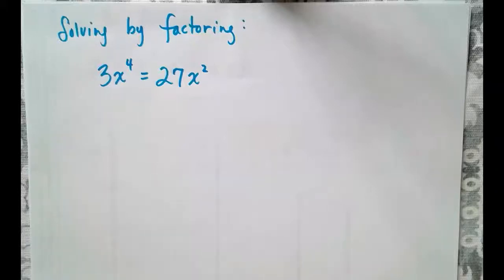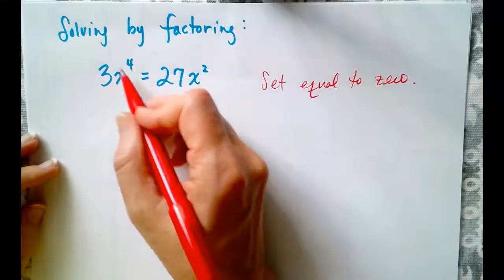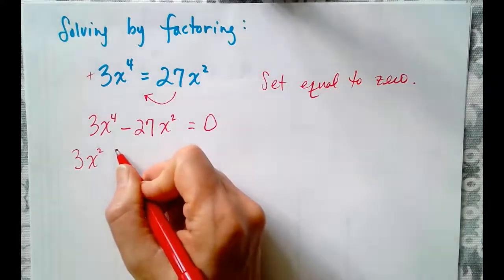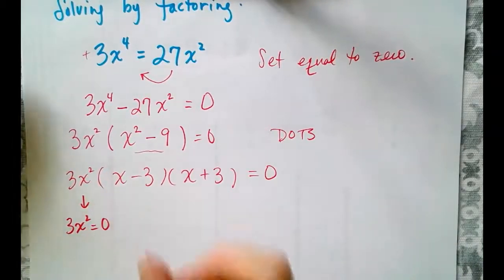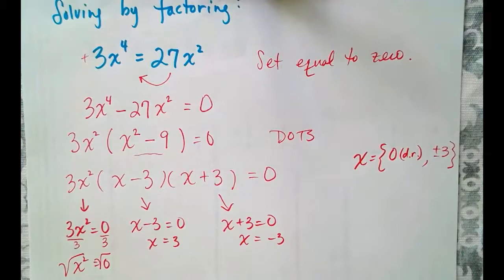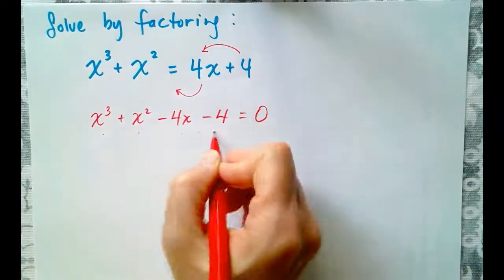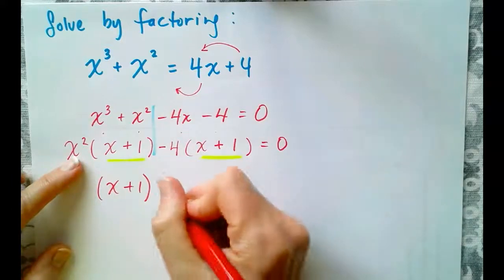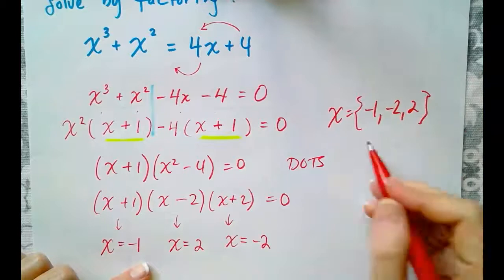MA Solving Higher Degree Equations by factoring